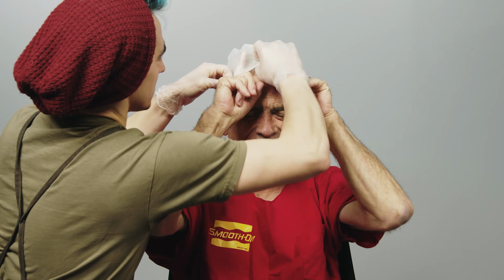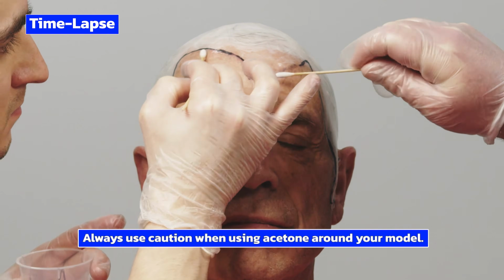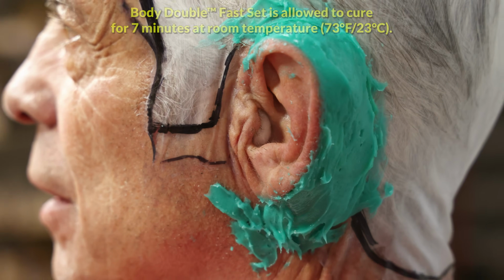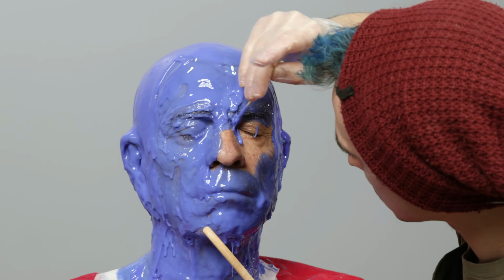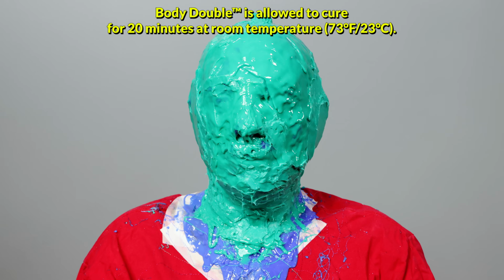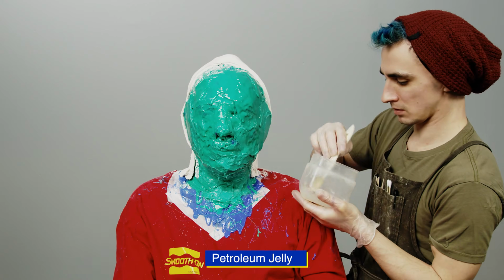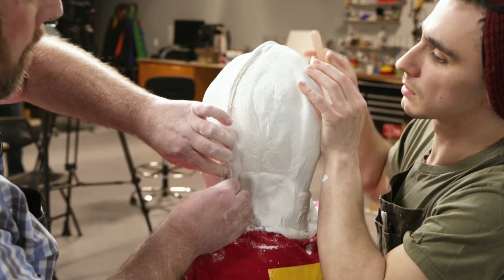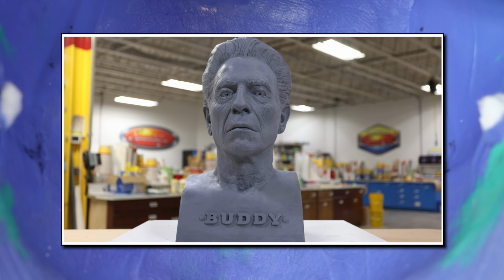Lifecasting Buddy Rhodes: Step-By-Step Guide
In this video, our good friend Buddy Rhodes allows us to make a mold of his head using Body Double silicone rubbers. We discuss a safety plan to ensure Buddy's comfort and communication throughout the process. Watch as we apply a bald cap, mix and apply silicone, and create a detailed support shell. Learn the essential techniques and tips for a successful lifecasting. Don't miss out on this fascinating and educational experience!

Chapters:
00:00 - Introduction and Safety Plan
00:30 - Applying the Bald Cap
02:26 - Mixing Body Double Fast Set Silicone
02:45 - Applying Silicone to the Ears
03:23 - Applying Silicone to the Entire Head
04:56 - Applying Plaster Bandages
07:50 - Removing the Mold